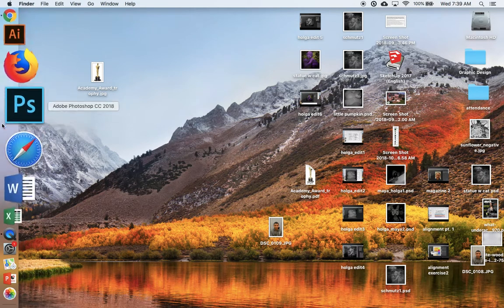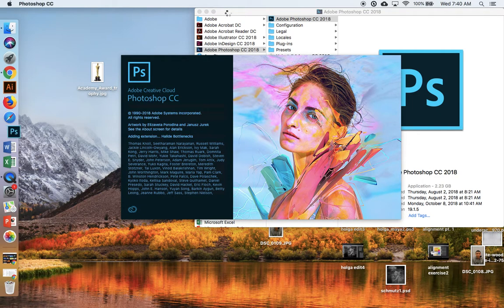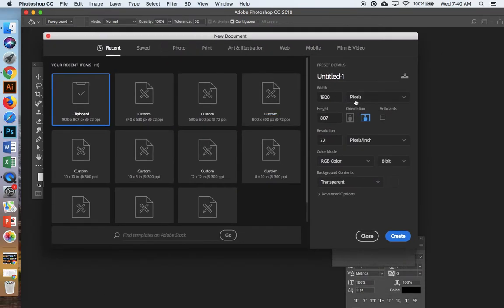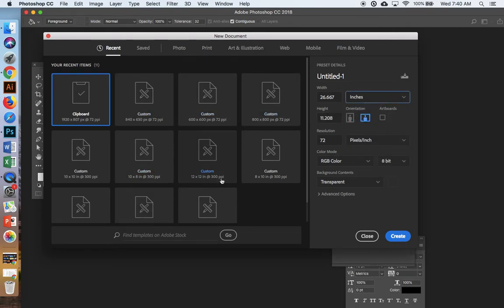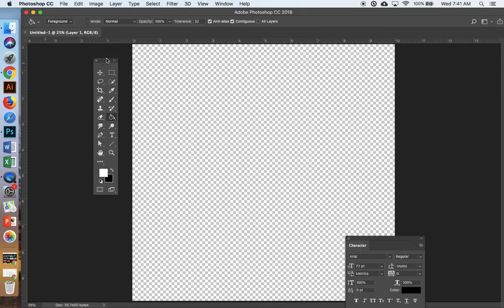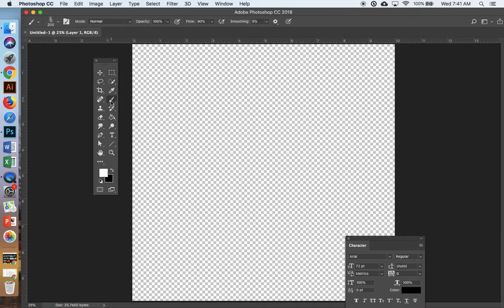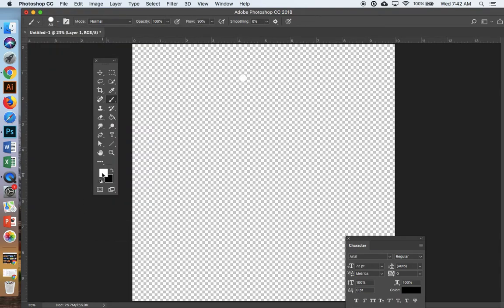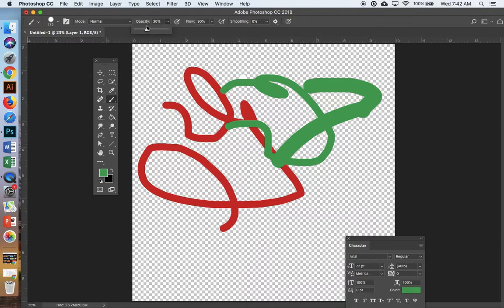opening photoshop for the first time